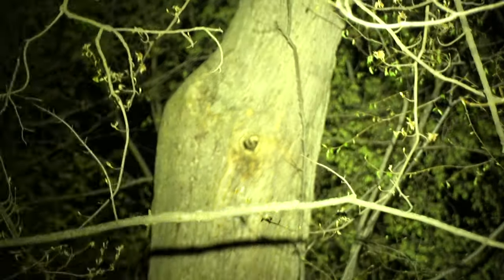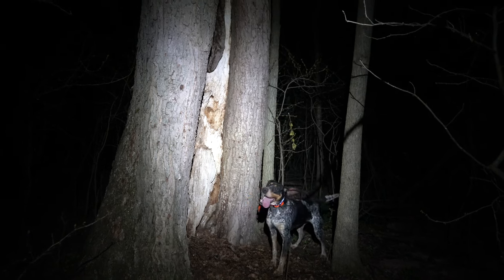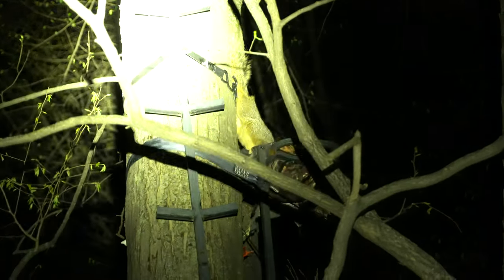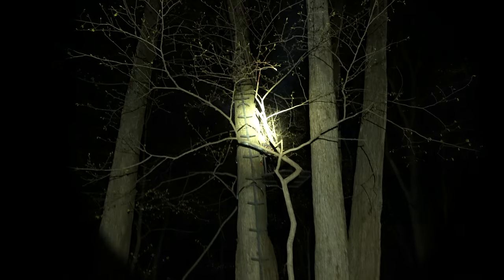Coon Hunting with Bluetick Coonhound Part 2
Part 2 to my Bluetick Coonhound series. Join me in another coon hunting video and listen to a nice hound do what she loves.